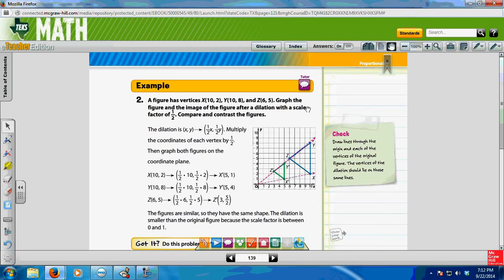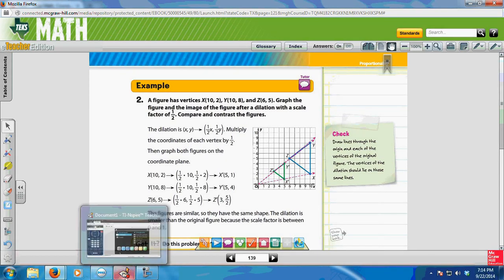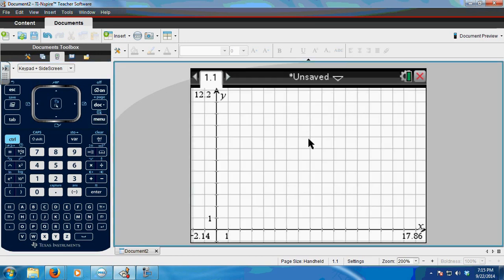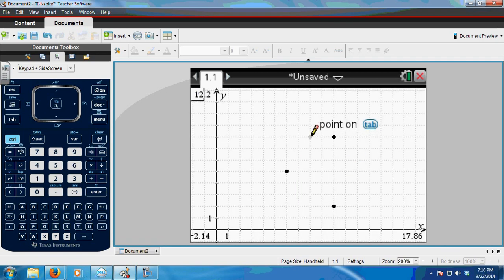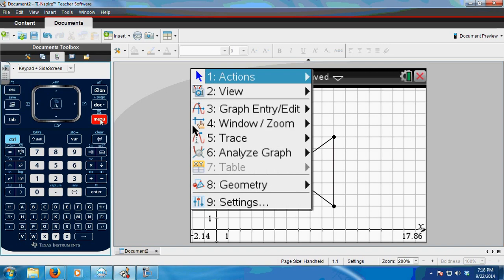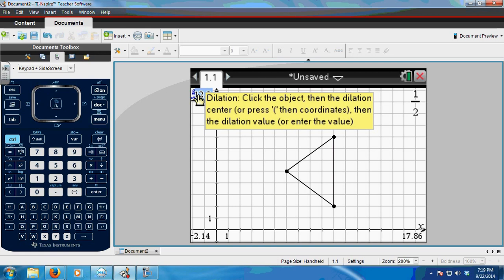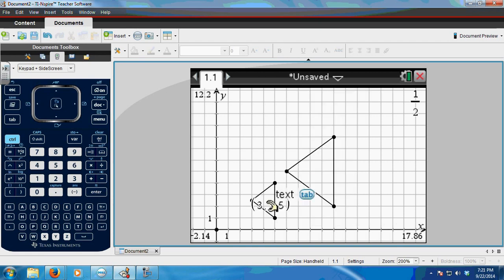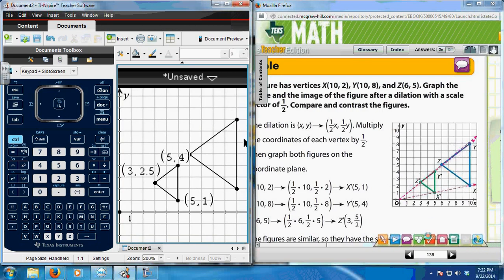Create Dilation with TI Nspire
How to create a dilation with TI Nspire